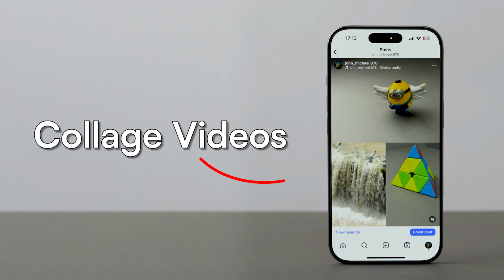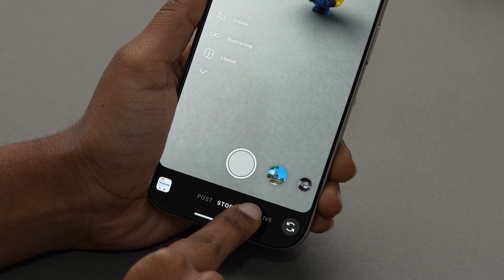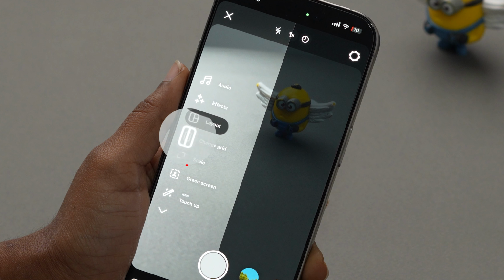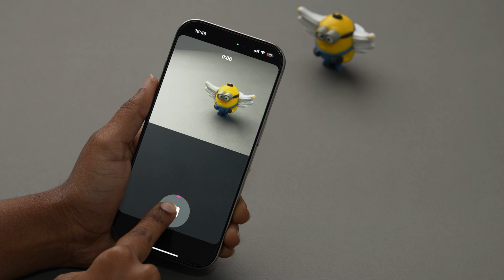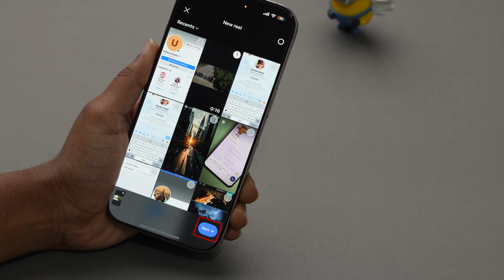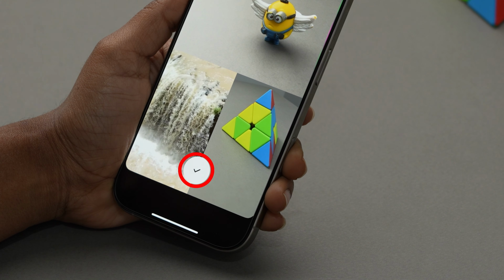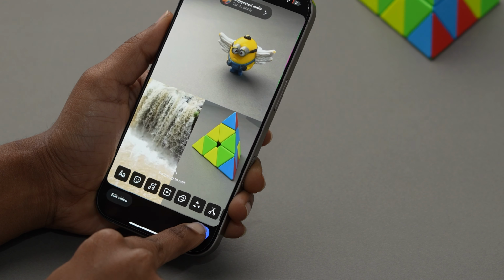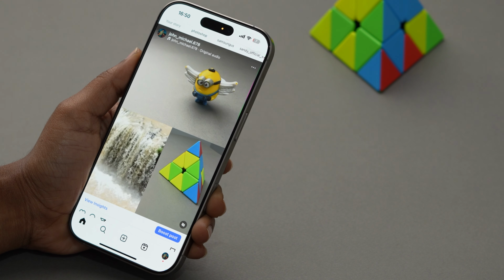How to Make a Video Collage on Instagram?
Want to take your Instagram game to the next level? Learn how to create stunning video collages that will make your followers go wow! In this tutorial, we'll show you the secrets to creating Instagram video collage magic that will increase your engagement and make your content stand out from the crowd. From choosing the right videos to editing like a pro, we've got you covered. So, what are you waiting for? Let's get started and create some Instagram video collage magic!